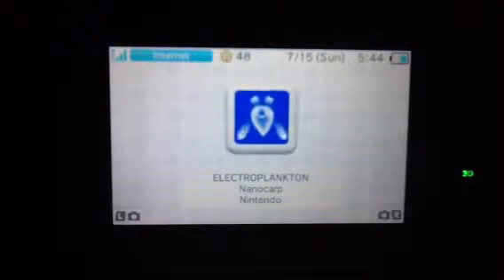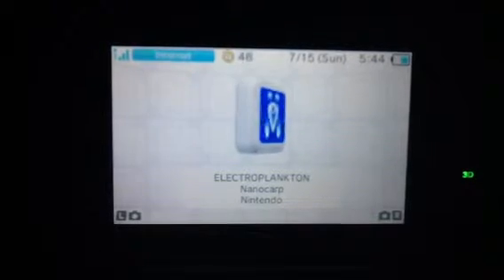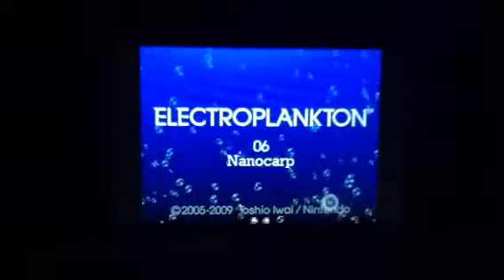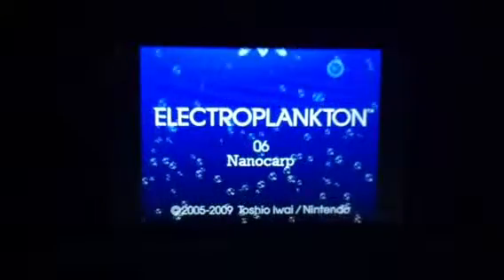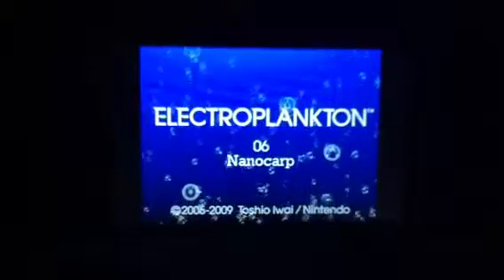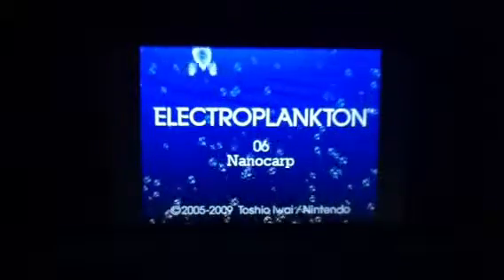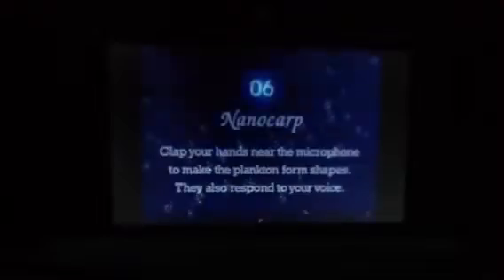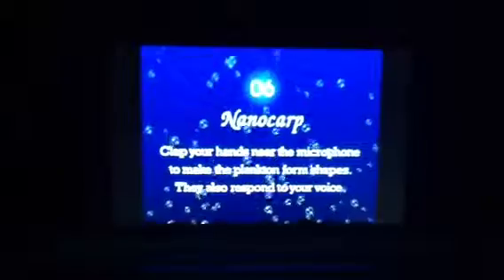Electro- plankton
I need s 3d sprite and character model download.